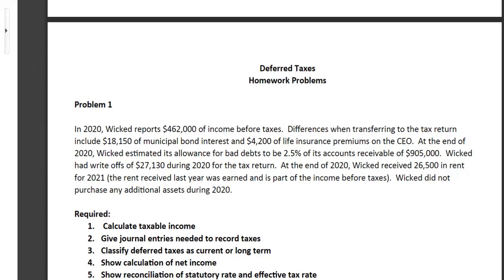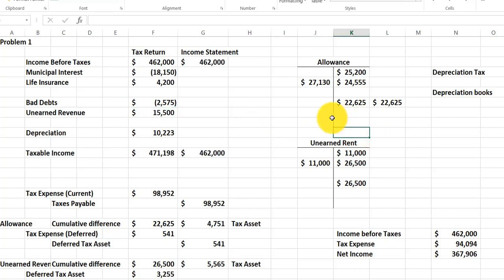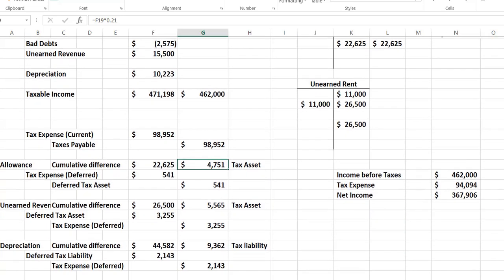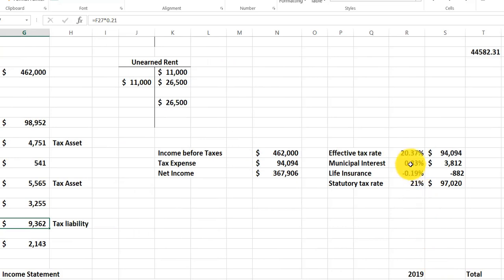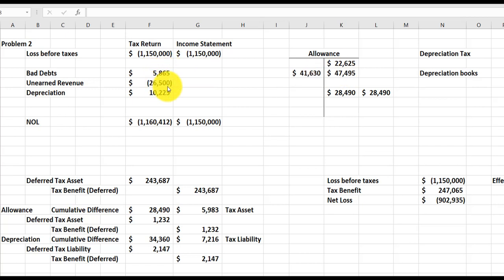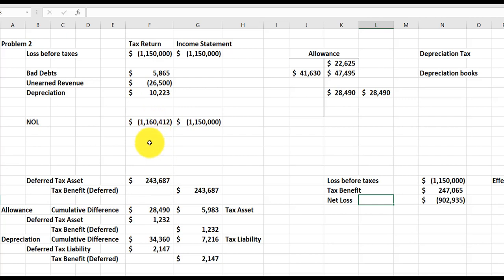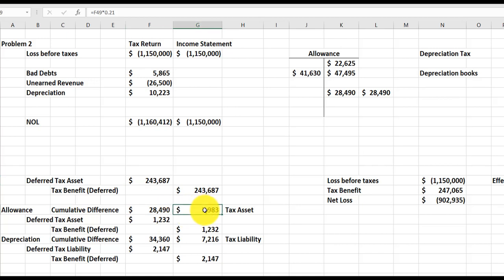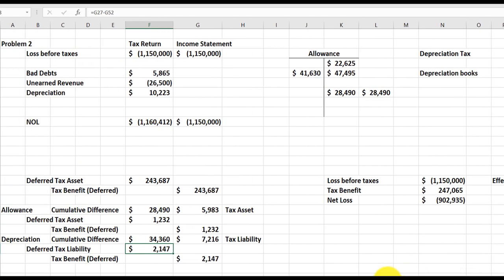Deferred Taxes Homework including NOL